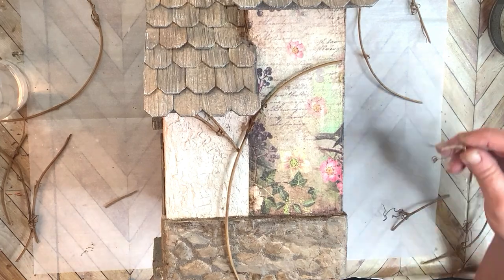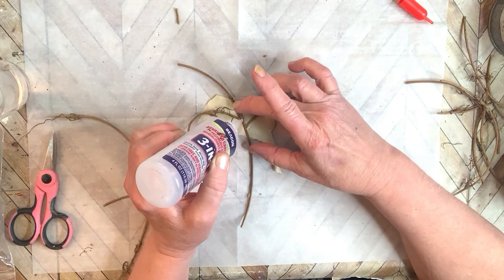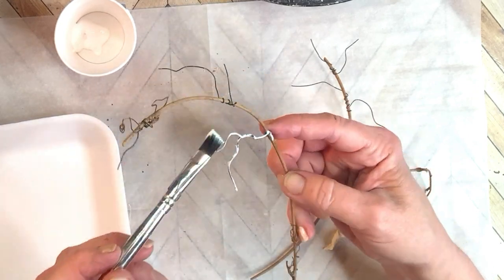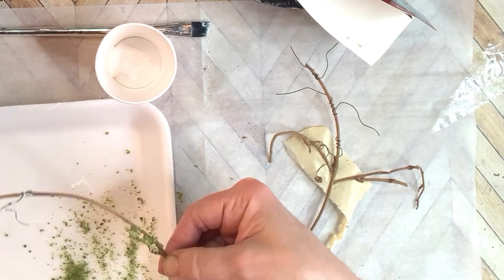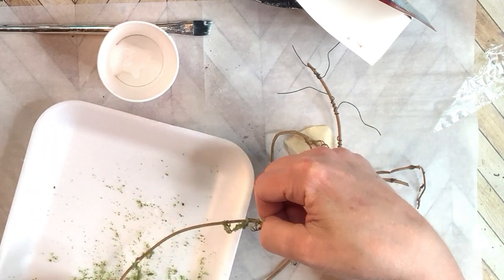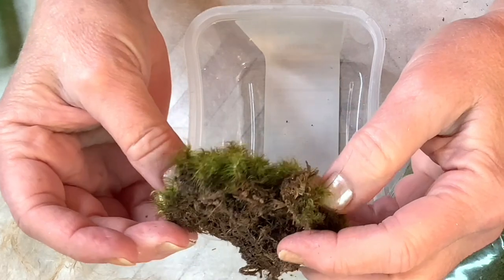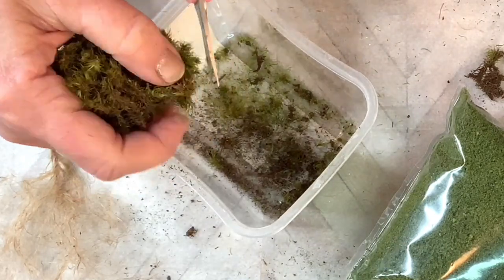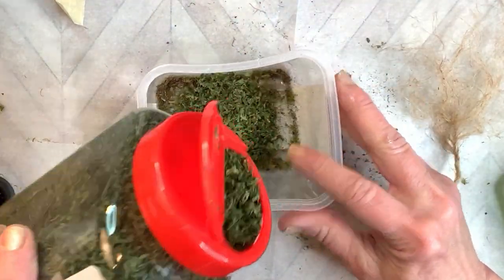DIY CLIMBING VINES - Roses And Ivy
Products Used:
Blended Turf Course Green - Hobby Lobby
Dried Rose Petals - Hobby Lobby
Mod Podge
Spray Adhesive